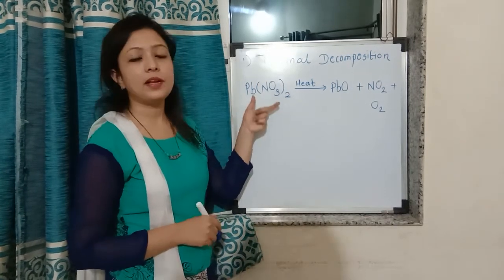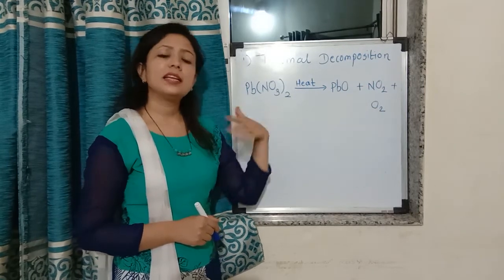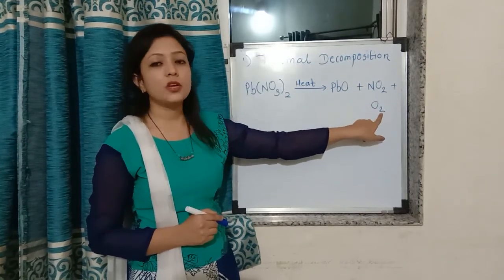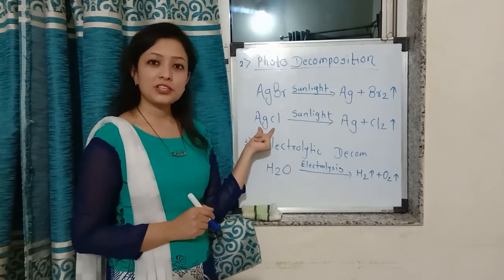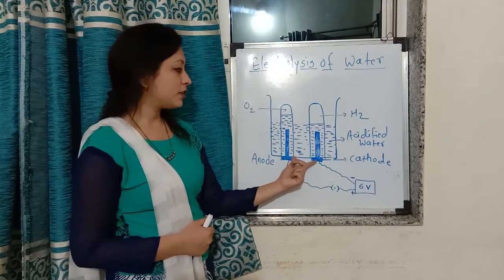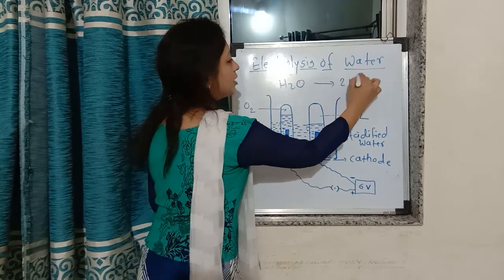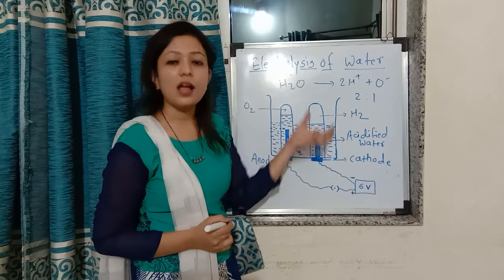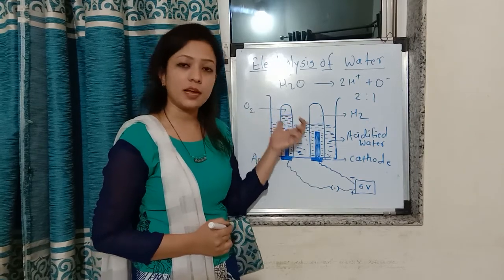10th cbse chemical reaction and equations part 5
Photo decomposition and electrolysis of water